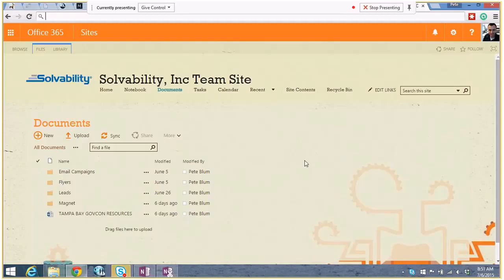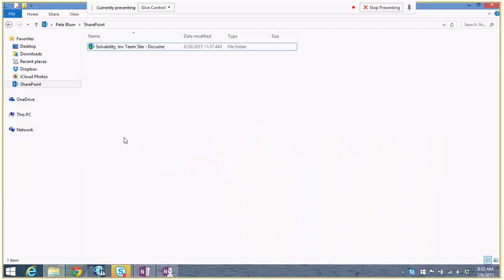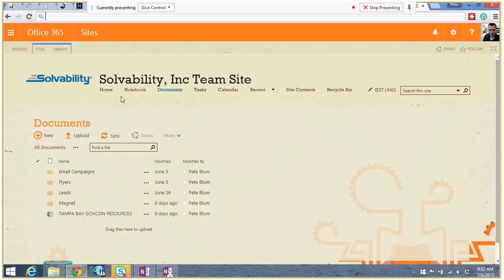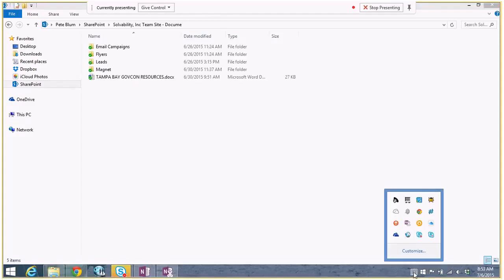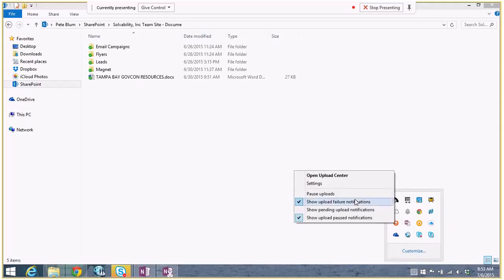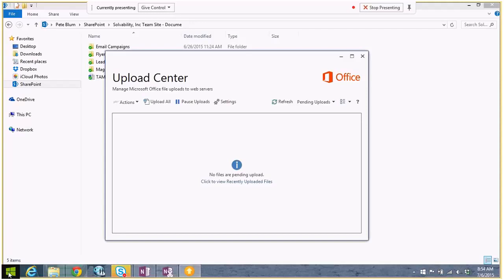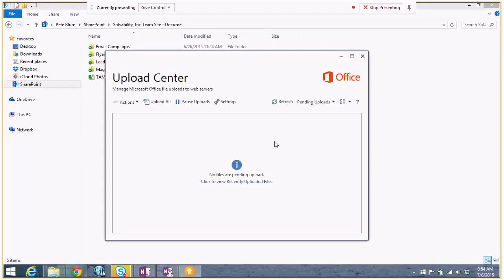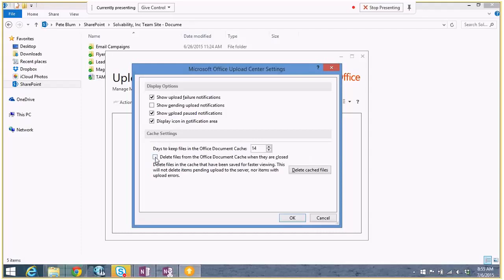Tip Video OneDrive for Business causing hard drive to run out of space